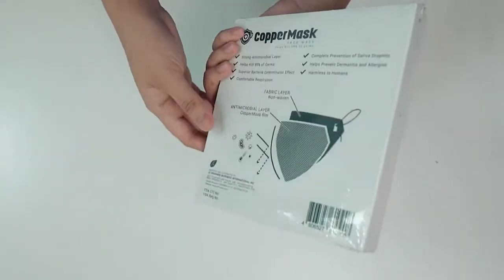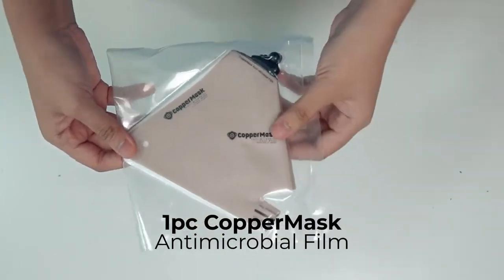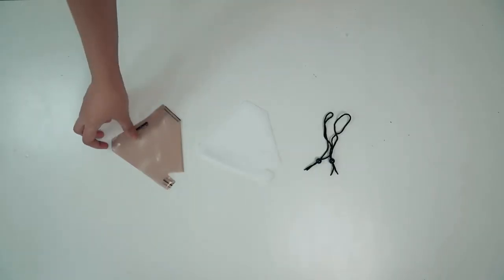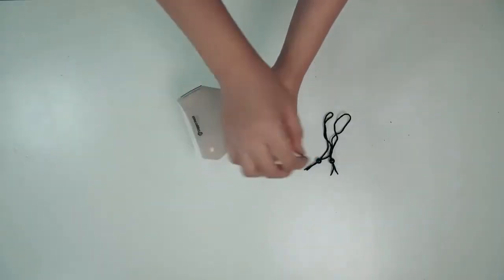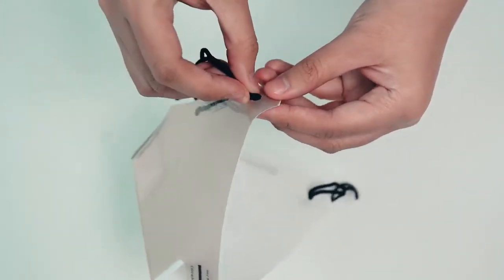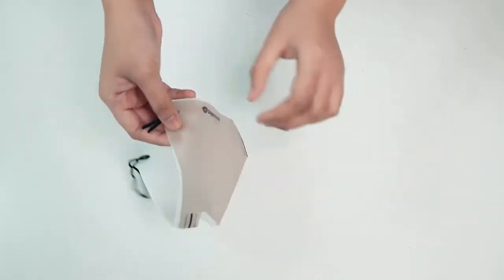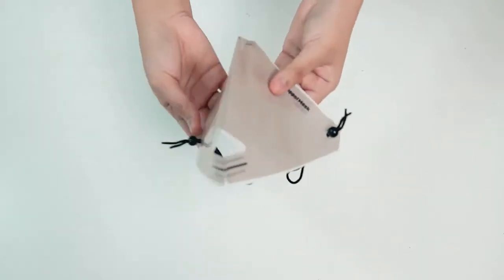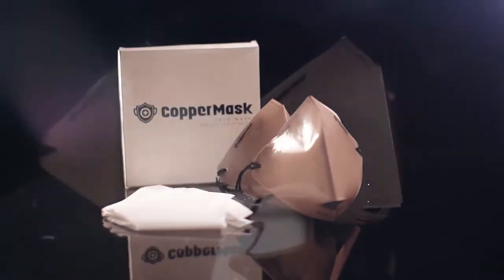How to Assemble Copper Mask 2.0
For centuries, great empires have been harnessing natural elements to eliminate bacteria and viruses that have greatly affected civilization.

Egyptian pharaohs used one particular metal to purify their water supply. The Chinese used the same metal to help cure certain imbalances in the body. And Europeans, in the early 19th century, used the metal to help treat and slow down a cholera outbreak. This metal is copper.

Now, as the coronavirus disease (COVID-19) continues to spread around the globe, scientists and technologists are busy trying to look for ways to stop this pandemic.

One development aimed at checking the spread of the SARS-CoV-2, the virus that causes COVID-19,  is the CopperMask, which is now here in the Philippines.

It’s a special facemask made of infused copper strands that have natural anti-microbial properties that protect anyone wearing it not only from SARS-CoV2 but other harmful microorganisms as well.
Most studies show that the coronavirus can last for some time on different surfaces — three to seven days on plastic and stainless steel, up to four days on glass and paper, and a day or two on wood and cardboard.

But most viruses “don’t” stay long on copper surfaces,” according to a recent study conducted by the National Institute of Health in the United States.

The study shows that SARS-CoV2 can last on copper for only four hours.

It’s this metal that gives the CopperMask a powerful advantage over other disposable facemasks available in the market.

The CopperMask has a self-disinfecting property that protects the user for up to 30 days. And it’s washable and reusable.